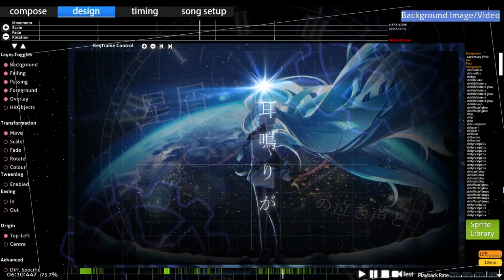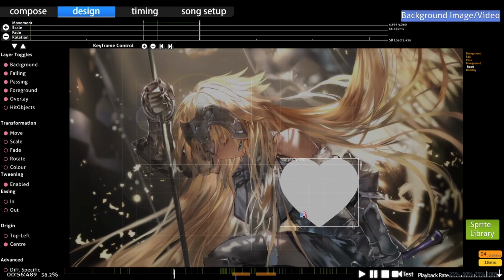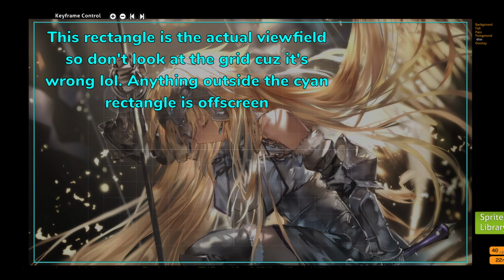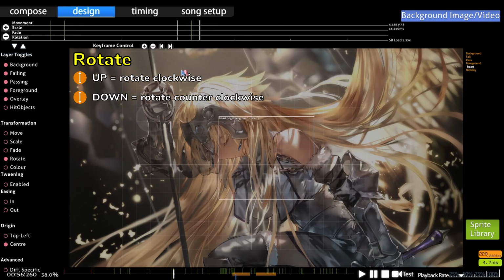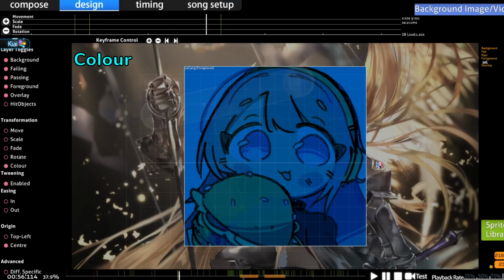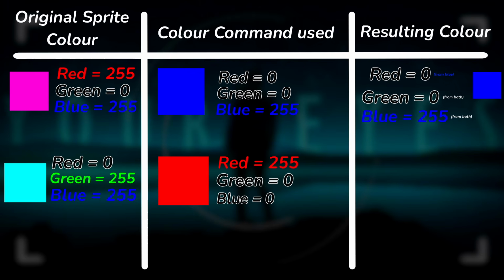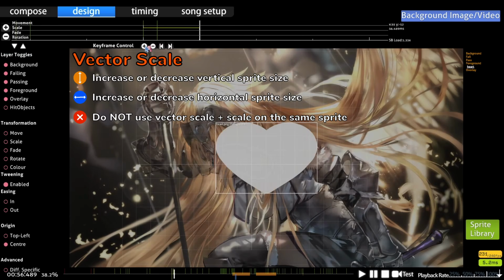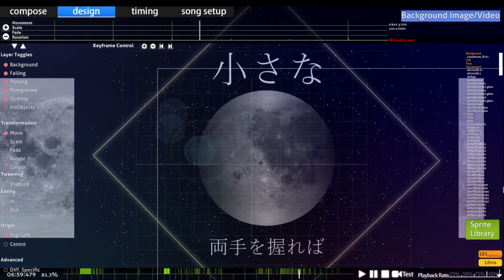[osu! Storyboarding Guide] Part 1: Basic Commands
Welcome to part 1 of the osu! storyboard guide! This series will delve into the theory and practice of storyboarding in osu! without needing any coding knowledge.

[Timestamps]
0:00 - Intro
0:18 - Introduction to Commands
1:07 - Move
1:34 - Scale
1:43 - Fade
1:55 - Rotate
2:12 - Colour / Color
3:43 - Vector Scale & Horizontal/Vertical Flips
4:25 - Shortcuts + Outro

Thumbnail Design: @raybeanosu

Thank you to the following people for the help making the video: Raybean, Ixcors, Coppertine, Noffy

Special thanks to @logoffnow and @pishifat for giving me advice on this type of videos.